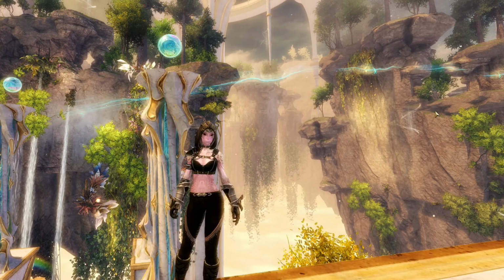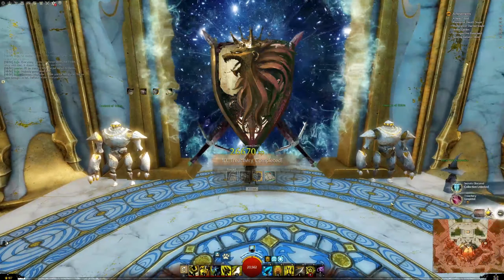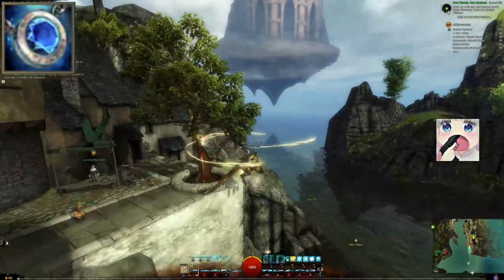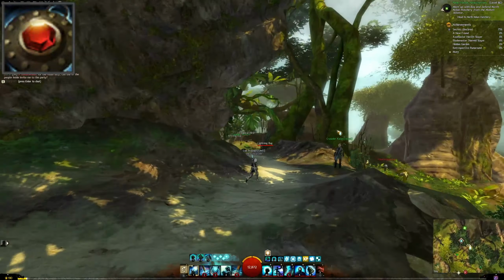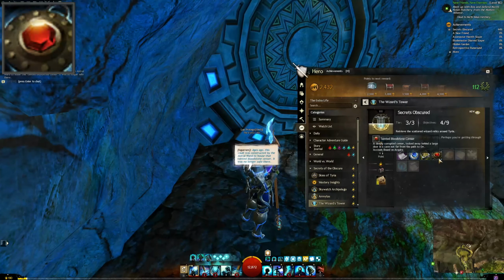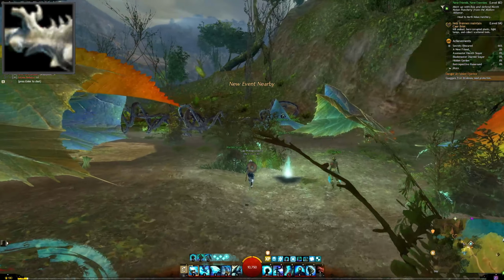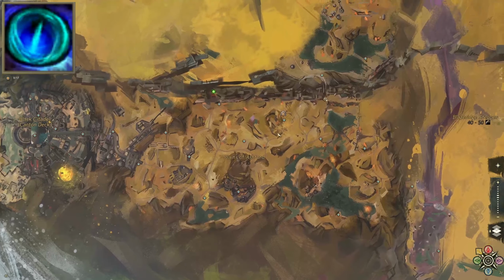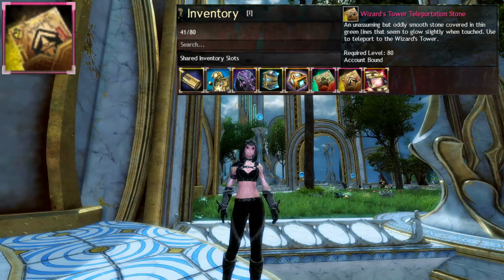SECRETS OBSCURED Guide | Wizard's Tower Teleportation Stone | Guild Wars 2 | Secrets of the Obscure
Secrets Obscured Achievement Collection Guide / Walkthrough. Rewards both a SotO Mastery Point, AND the Wizard's Tower Teleportation Stone.

Check the pinned comment for written guide / WP Chat Codes (paste and send them in in-game chat to click and TP (if unlocked))!

Timestamps:-
00:00 - Introwo
01:30 - Prerequisites
02:04 - Jeweled Amulet
02:32 - Planning for Tyria's Future
03:28 - Tainted Bloodstone Censer
04:20 - Curry Bun with Bloodstone
04:55 - Ancient Astral Ward Manual
05:35 - Kryptis Corpse
07:00 - Beacon Stone
07:24 - Completion!

Aloo! My name is Luaren. Mediocre streamer!
I edit vods for funsies. Memes/shitpost and/or guides I wish were available for me earlier in my game exp uwu